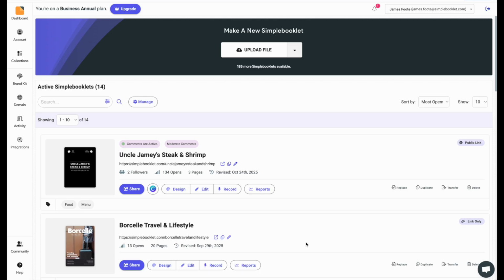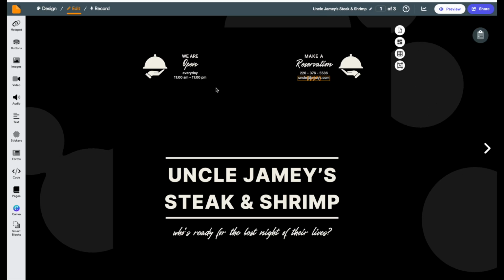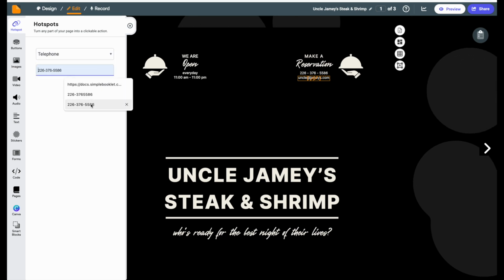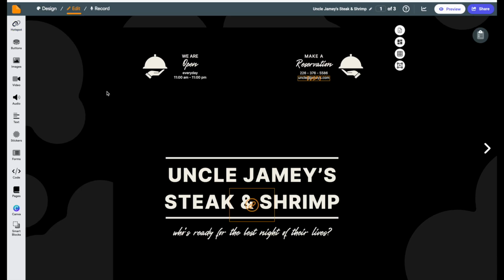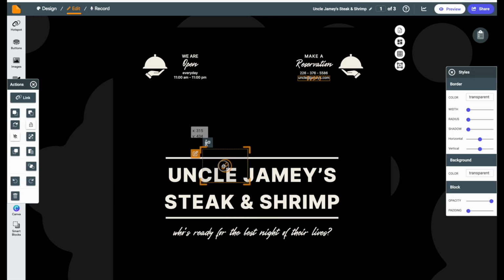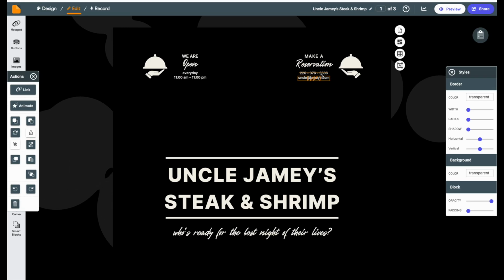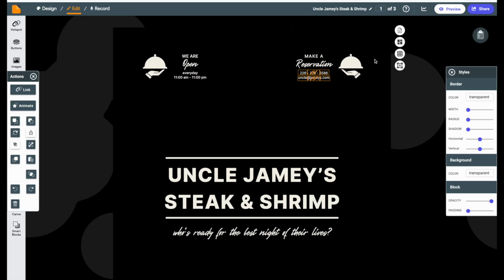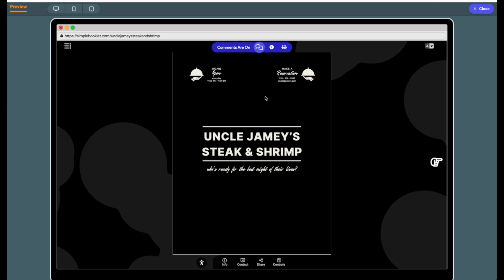Add a Telephone Hotspot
Make it easy for your audience to contact you with one click! In this tutorial, you’ll learn how to add a telephone hotspot that automatically launches a phone call when tapped—perfect for mobile viewers, customer support, and direct engagement.